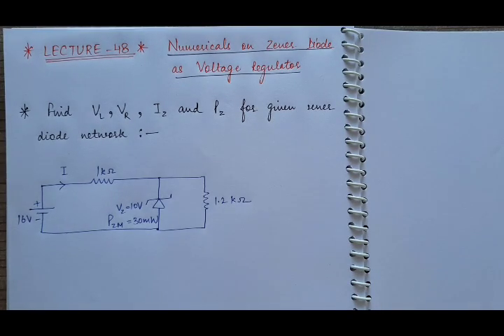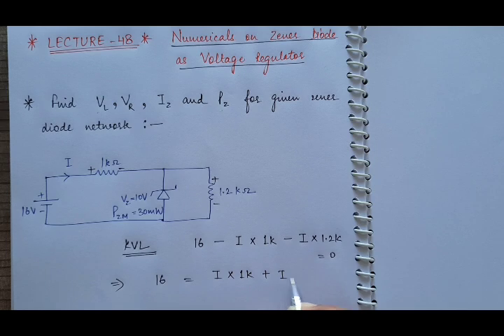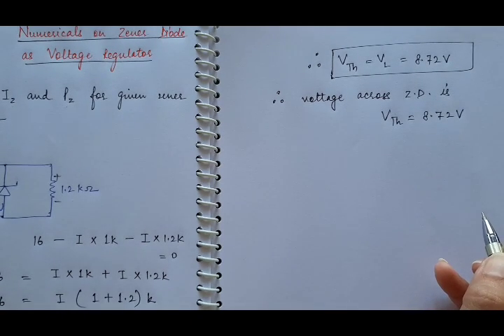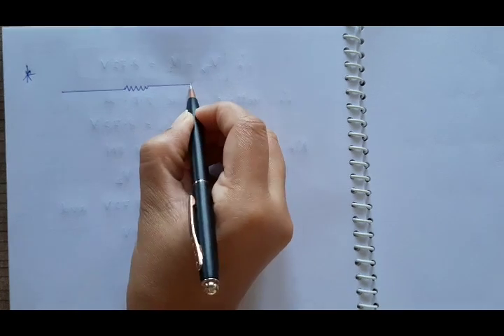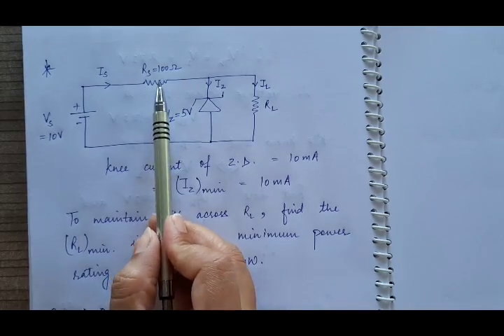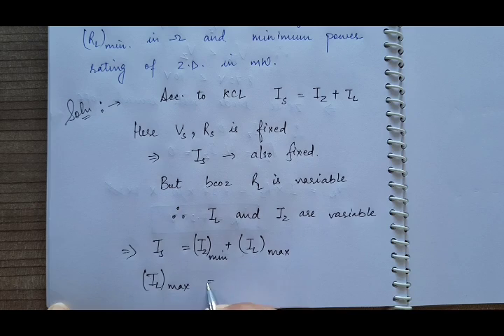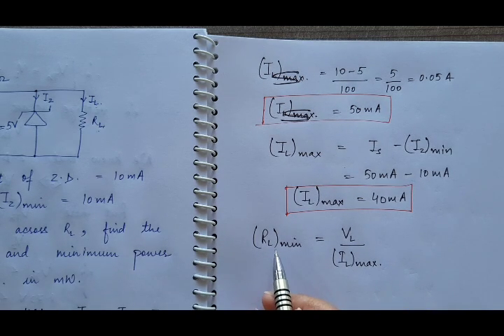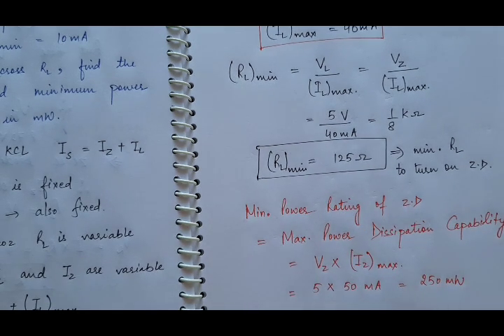Lecture-48|Part-1|5th Sem| Electronics| Numerical Problems based on Zener Diode